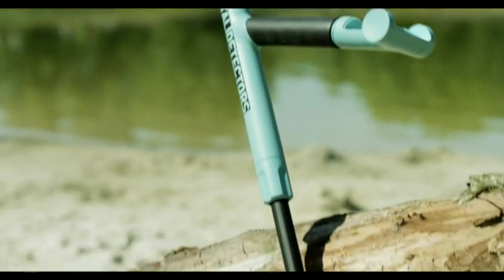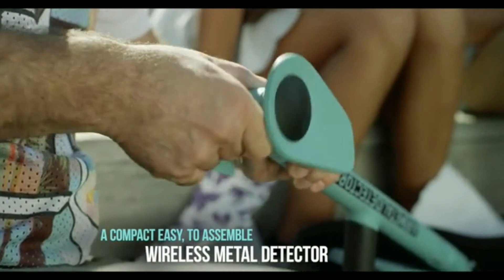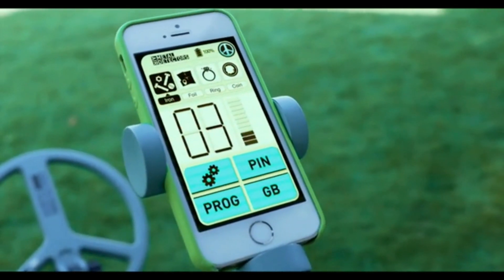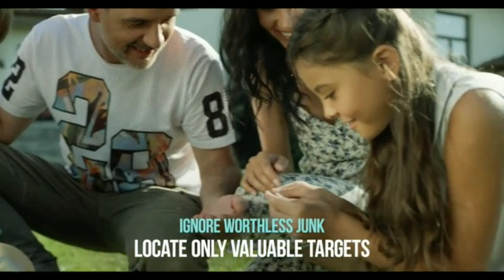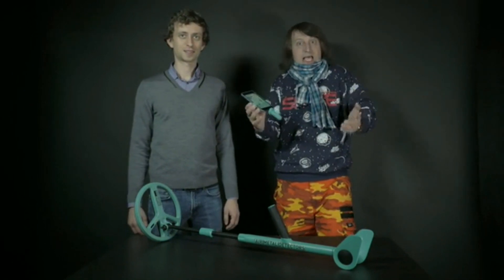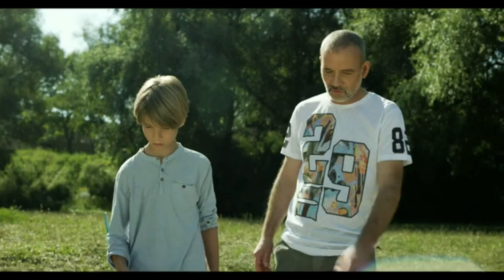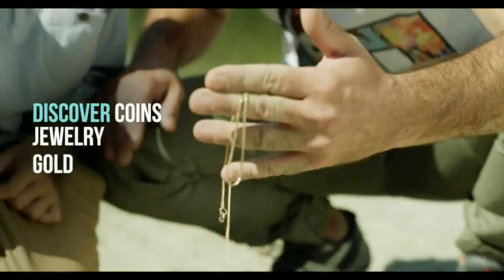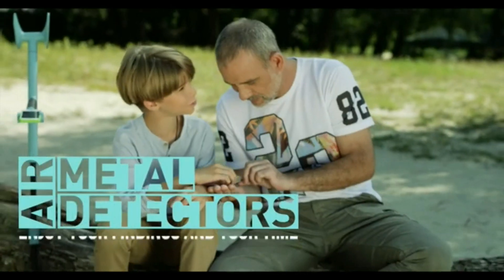Air Metal Detector The Smart Bluetooth smartphone Metal Detector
Air Metal Detector is a light weight (900 grams), completely wireless, foldable, affordable but professional metal detector that turns you smartphone into a control block. The AMdetector mobile application has a user-friendly interface with basic and advanced modes. It allows anyone from an amateur to a hardcore professional to easily find valuable metal items, such as: coins, jewellery, gold, electronics, wall wiring, etc. Air Metal Detector is great for treasure hunting, archaeology, security and many more. Sophisticated software and your smartphone's computing power allow it to differentiate various metal types, so you can exclude useless items.